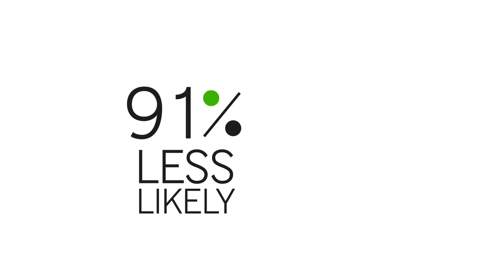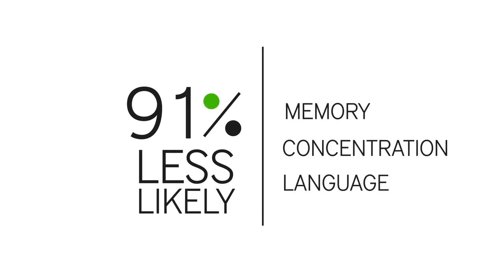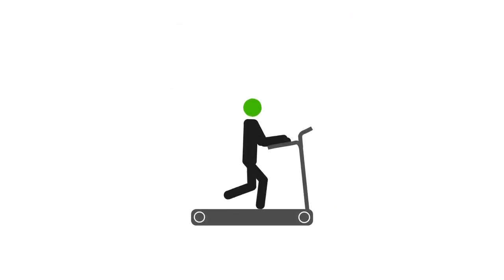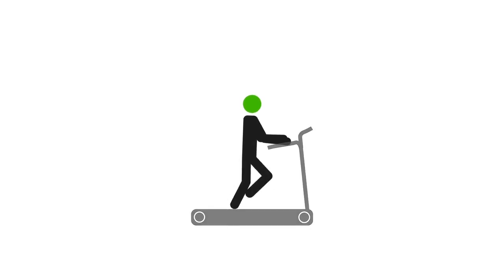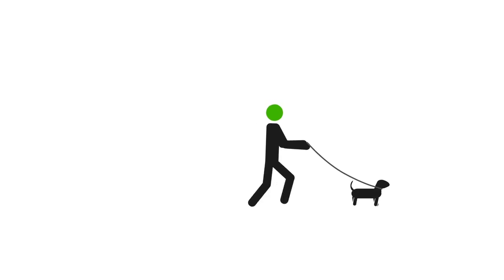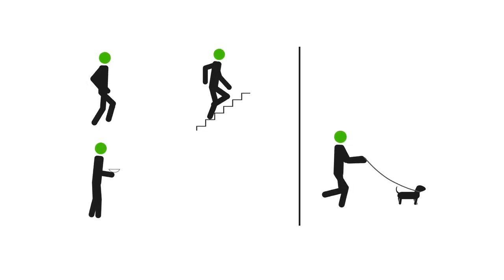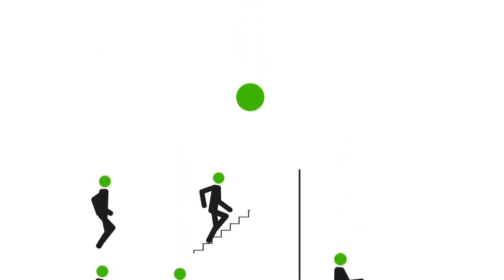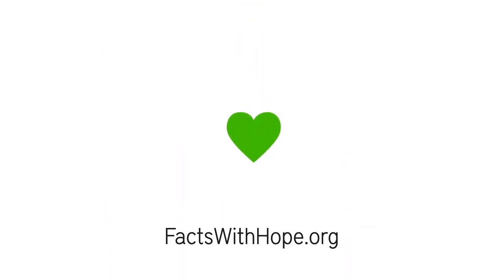Facts with Hope - Physical Activity (1)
Facts with Hope Video